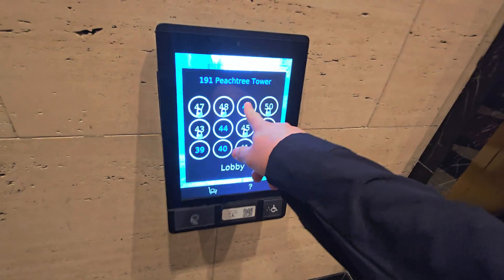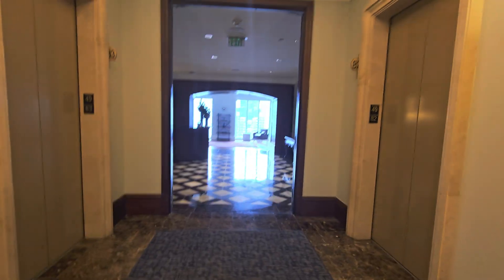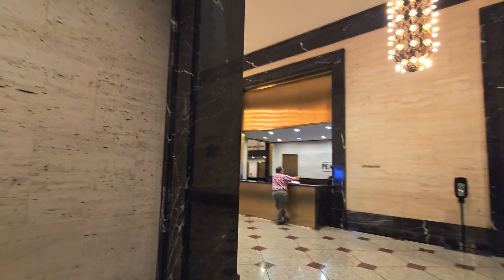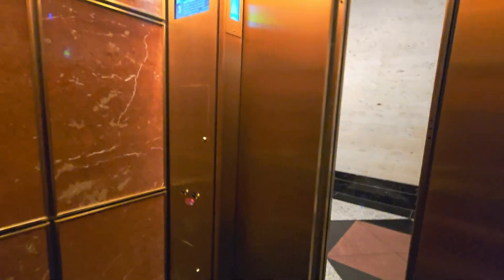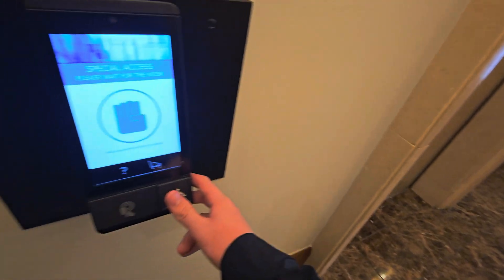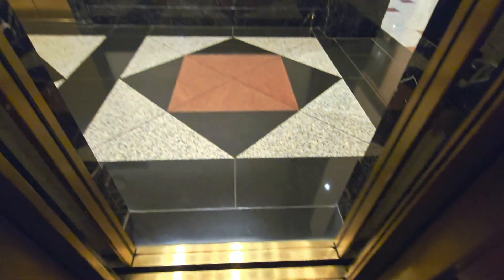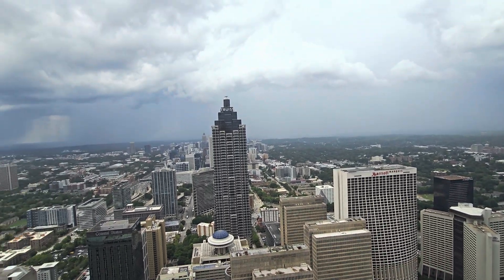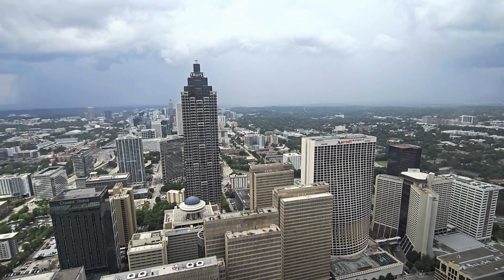INSANE 1200FPM TKE Agile Traction Elevators (Busted At The End)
Security busted me and told me to leave, even though I had permission from the receptionist at the club to be filming and see the view. Thankfully, I was just wrapping up my footage.
Filming equipment:
- Camera: Samsung Galaxy S24 Ultra
- Resolution of original video: 3840 x 2160 (4K)
- FPS: 60
Elevator Info:

Review of the elevator*
- Cab: 10/10
- Fixture/button choice: 9/10
- Ride quality: 9/10
- Condition: 9/10
- Speed choice: 8/10
- Motor: N/A
- Fun factor: 9/10

- Overall: 10/10

*scoring: 1 worst - 10 best

Other notes:
- Improvements needed:
- Filming risk: High (seems like security here is more strict than it used to be, or maybe I was just unlucky)

Elevator infrastructure:
- Installation by: Schindler
- Modernization by: TKE
- Elevator model: TKE GL-Power (with Agile)
- Propulsion: Overhead Traction
- Motor drive: DC Gearless Traction (Haughton Type 601 Machine)
- Speed: 1200FPM (6m/s)
- Floors traveled: 50
- Elevator controls: TKE TAC32T

Elevator Fixtures (current):
- Buttons (hall): TKE Agile
- Buttons (car):
- Indicators: MAD LCD
Elevator Doors:
- Door type: Single-Speed Center Opening